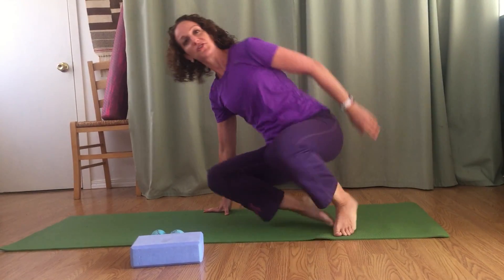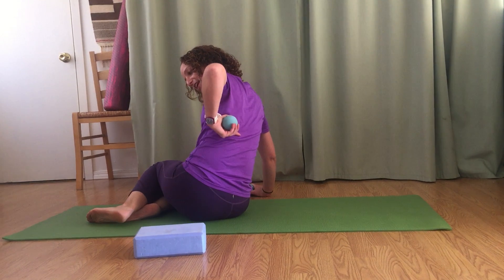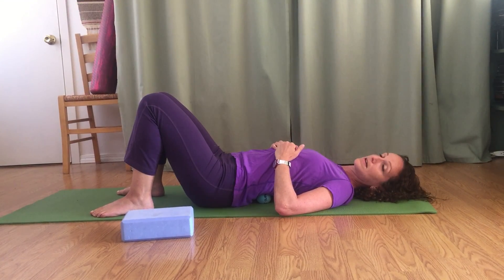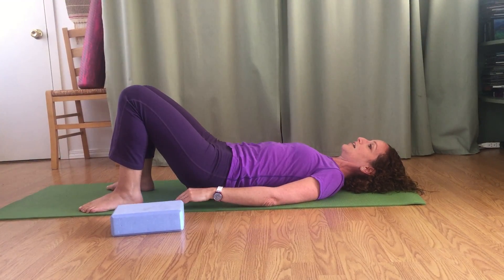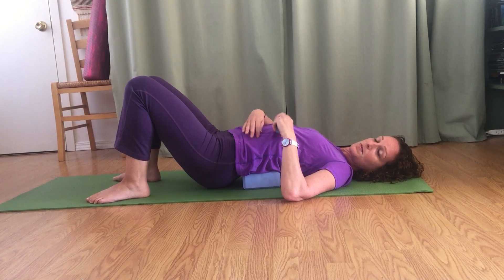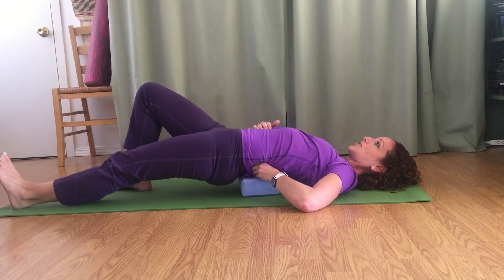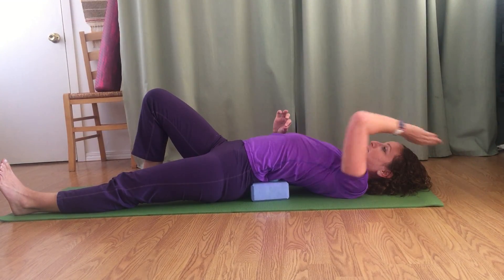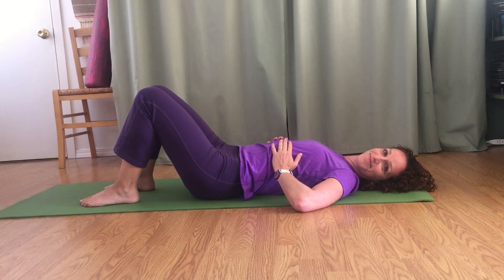lower back release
How to use yoga tune up balls and a yoga block, to provide a deep release of the muscles of the lower back